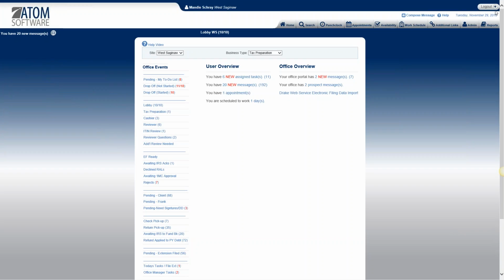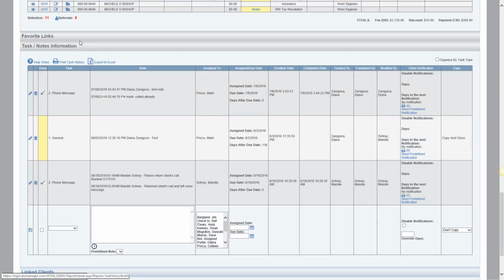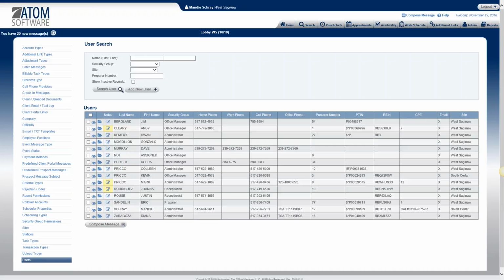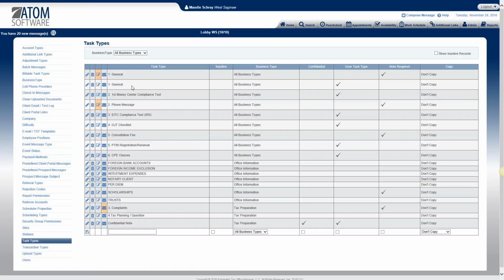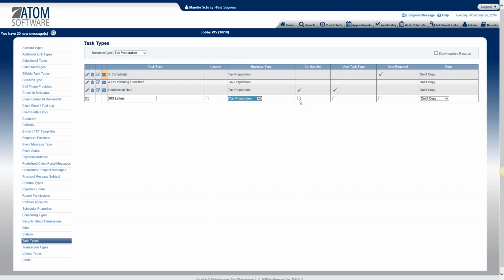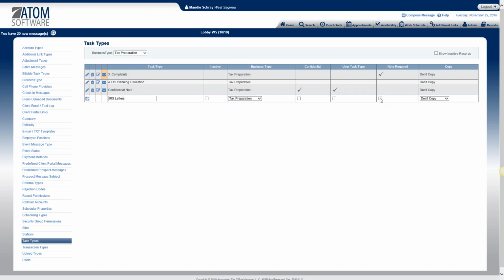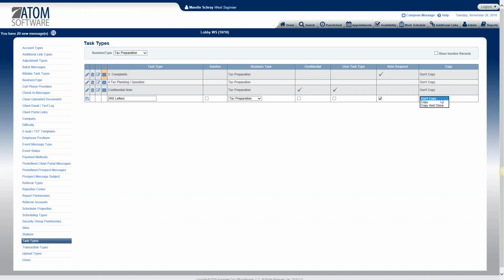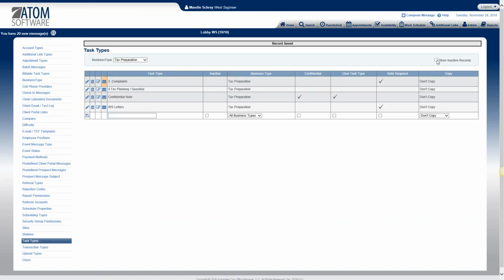Admin Task Types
This video explains how to set up your ADMIN Task Types